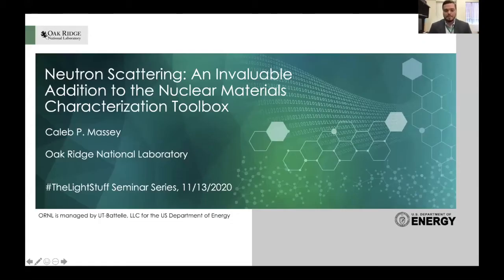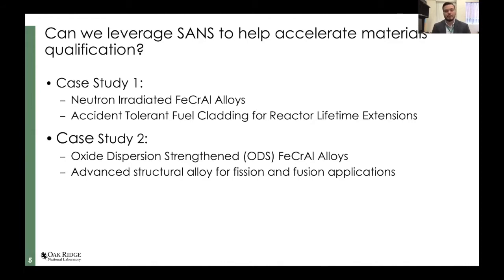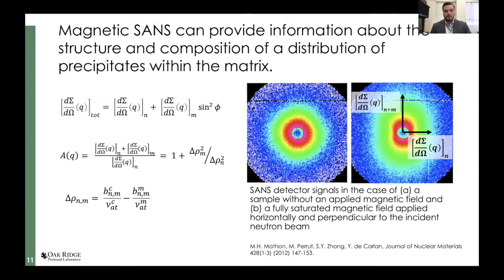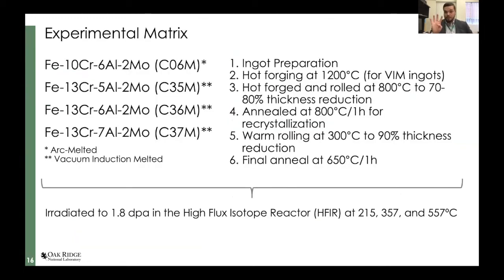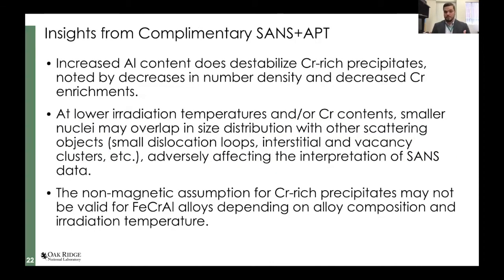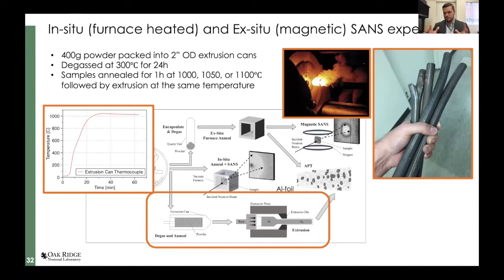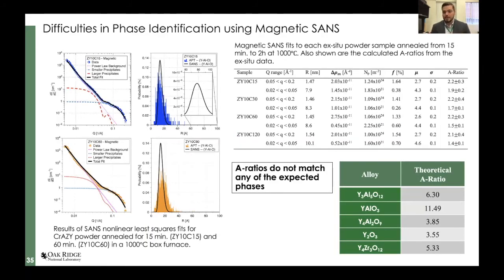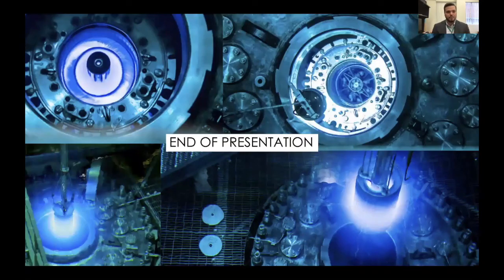Dr. Caleb P. Massey - Neutron Scattering: An Invaluable Addition to the Nuclear Materials Char.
Full title: "Neutron Scattering: An Invaluable Addition to the Nuclear Materials Characterization Toolbox"

Recorded as part of the theLightStuff lecture series, Dr. Caleb P. Massey from the Oak Ridge National Laboratory shows how neutron scattering helps with understanding the structural evolution in nuclear materials after irradiation...